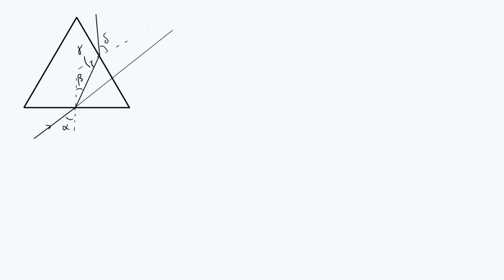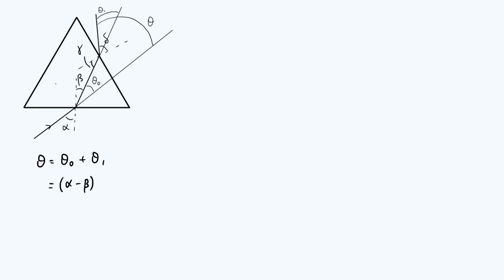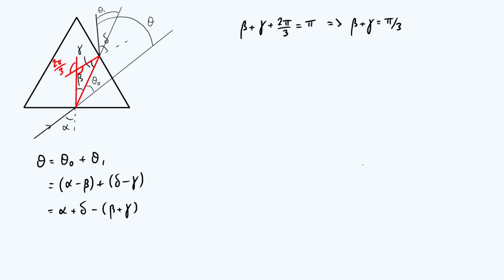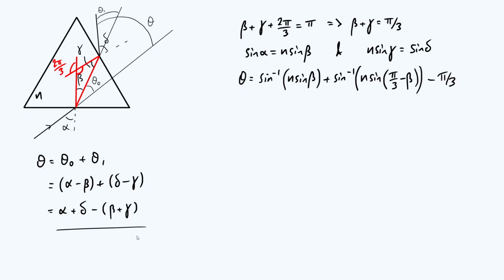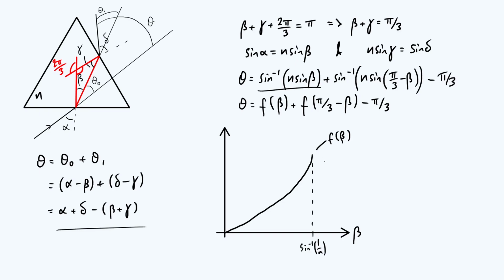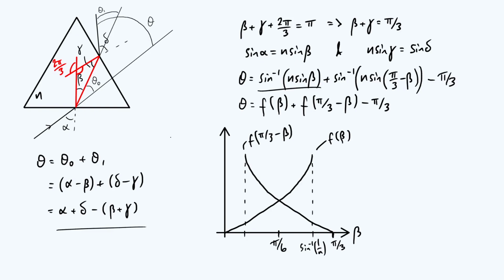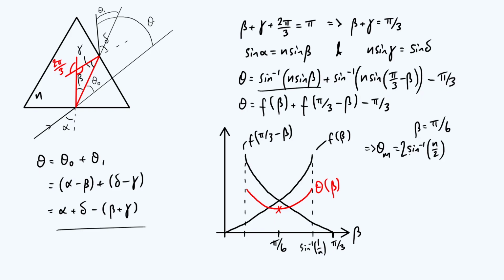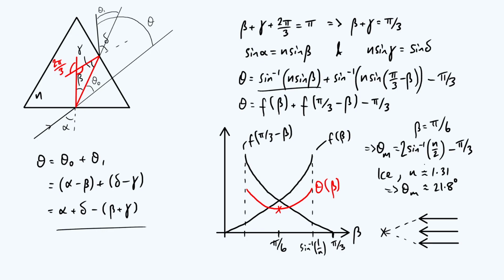Physics of the 22 degree halo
Explaining the 22° halo that can be observed around the moon on a cold night in terms of refraction by ice crystals in the Earth's atmosphere.